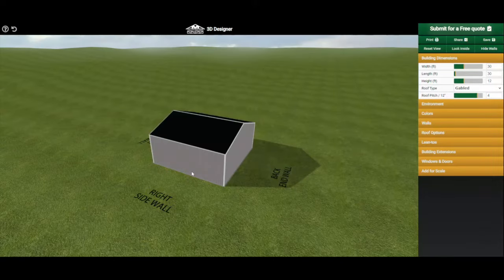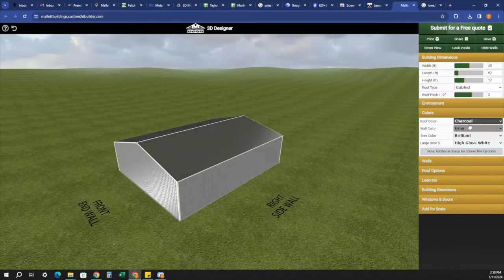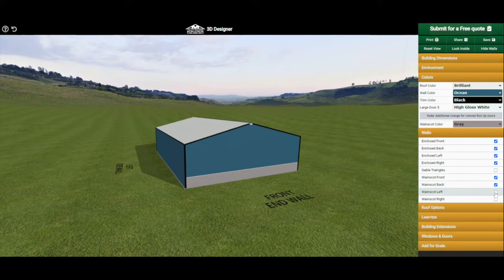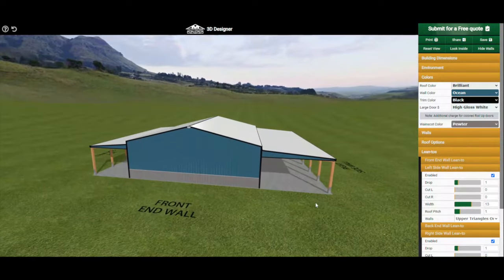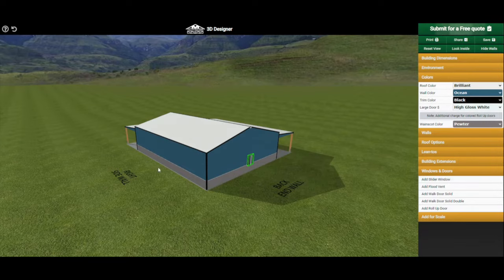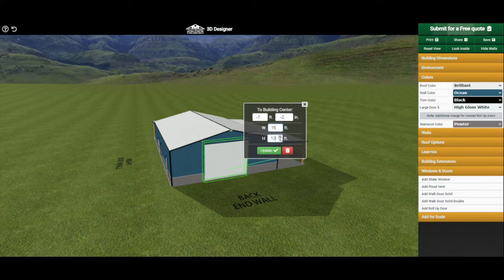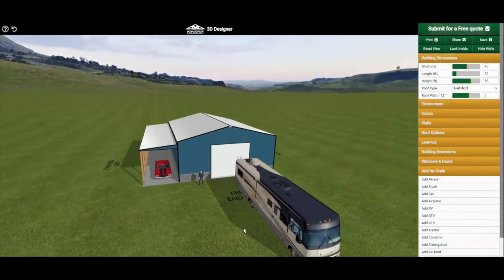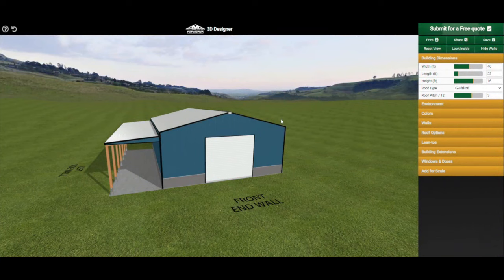Mallett Buildings 3D Builder Tutorial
For information, reach out via:
Chapters
0:00 Basic controls height and width
1:02 Color of the building
1:46 Wall option
2:26 Lean to's (wings)
3:21 Gable extensions
4:15 Windows and doors
5:05 Roll up doors
5:47 Objects that scale for size
6:37 Final submissions and saving your building